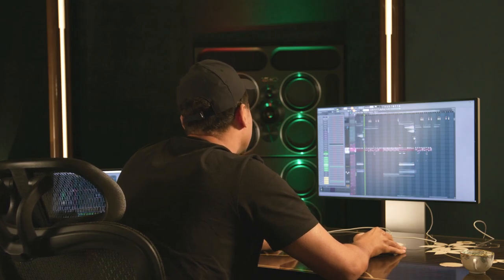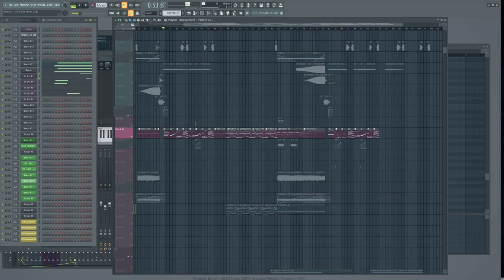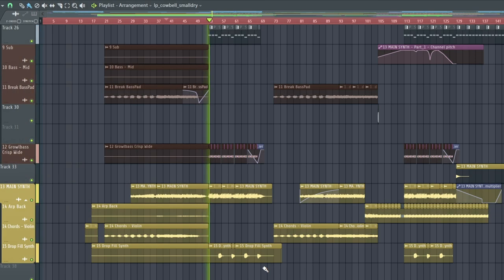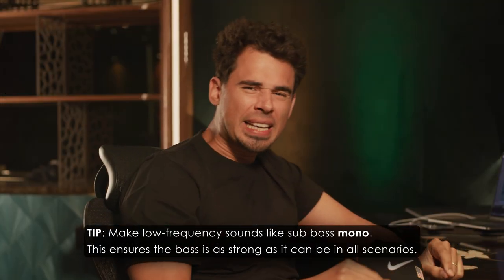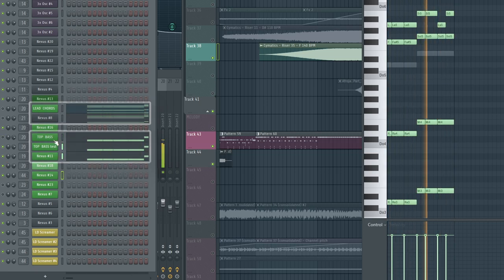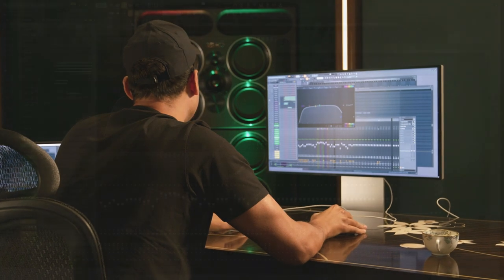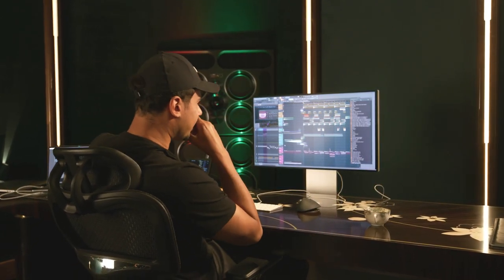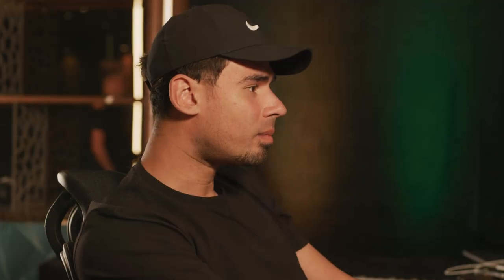FL STUDIO Signature Sound | Afrojack '123' Project Breakdown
INDEX

0:00 - Afrojack Intro
0:29 - Sound design - The Drop.
0:44 - Layering synths 'Golden rule'
3:00 - Chasner & Afrojack 'Starts right now' mixing tips
4:37 - Chord voicing and layering
6:17 - Sound selection
7:56 - Switching it up. Drop 2.
9:02 - Compressor & EQ tricks
10:35 - Compressed Reverb
14:19 - Motion & accenting
18:47 - Orchestration and the elements of the 'band'
19:45 - Pre-drop tip
20:33 - Managing transients
21:03 - Layering Drop 2
21:45 - EDM 'fill snares' and SFX
22:46 - Don't sidechain everything
23:11 - EQs and mixing with your ears
24:15 - Don't use FX on the Master while producing. 1 limiter only
25:08 - The dangers with using stereo enhancers
25:40 - Mute the lead and listen. Keeping a fresh perspective
26:45 - Get help, it's OK to use MIDI files and samples.
27:20 - Get help, successful producers have a team of people helping. Keep it in perspective
29:00 - How to be successful. Be clear about your goals.

Image-Line Software